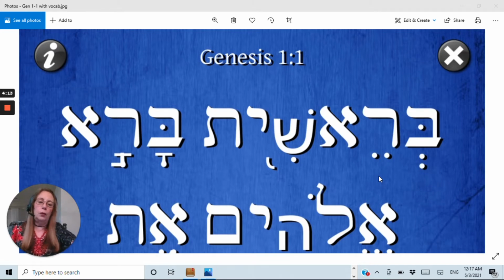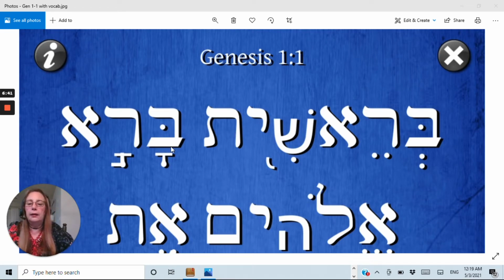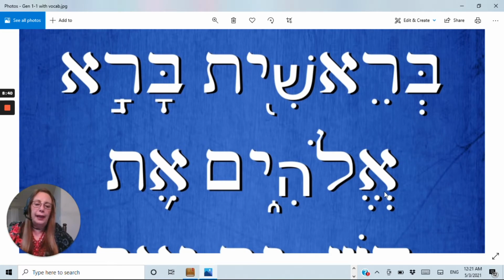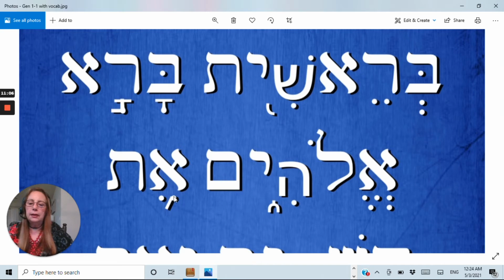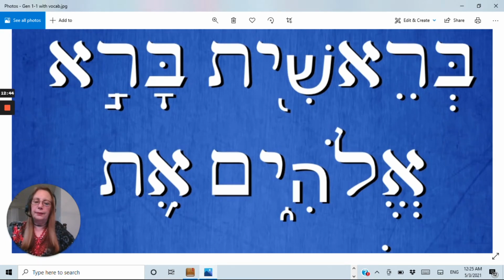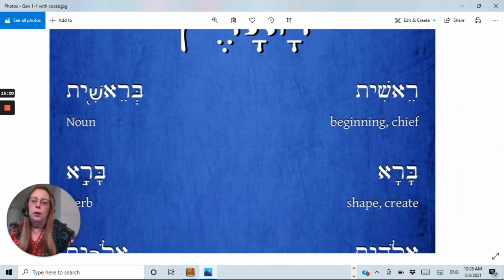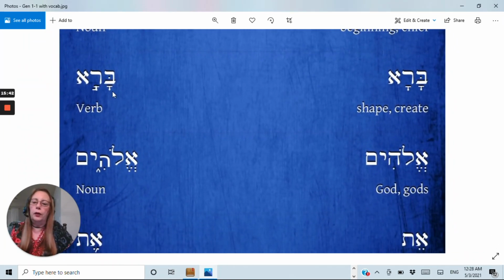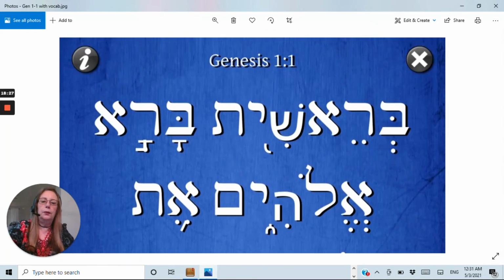Biblical Hebrew Made EZ Lesson 12 Reading Genesis 1 Verse 1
Lesson 12 - Reading Genesis 1:1

If you are enjoying this channel and would like to see more videos like these, please give it a thumbs up, check out my other channels and consider being a patreon.

I also offer free piano lesson tutorials and Biblical Hebrew.

I am also proud to announce that I have created a Basic Piano Course For Singers and those interested in how to play piano. If you are a music lover, go to: EZPIANOFORSINGERS.COM